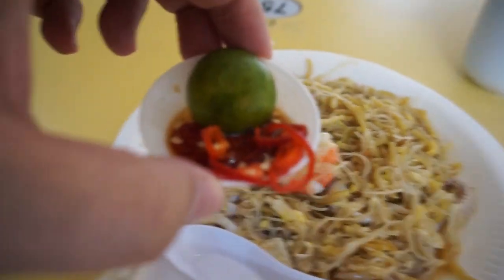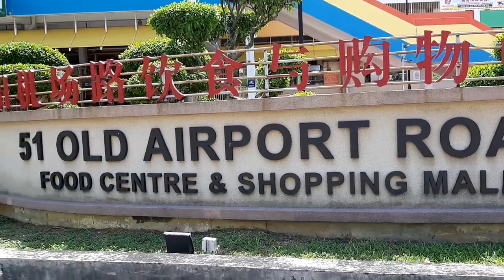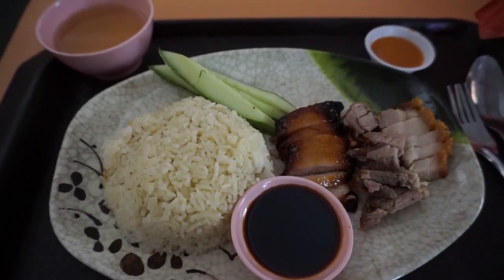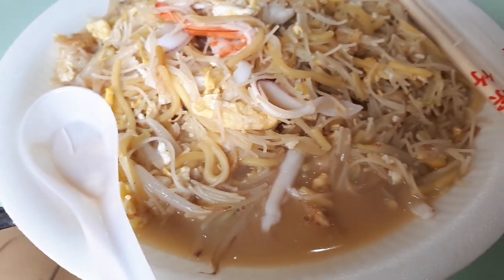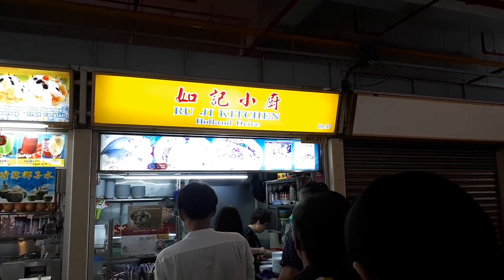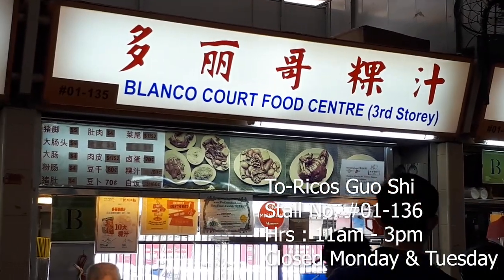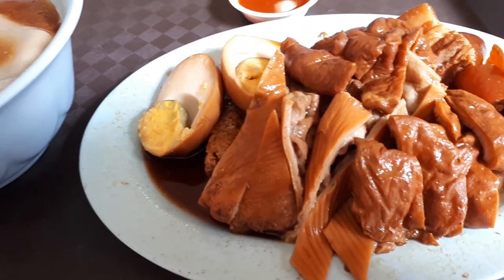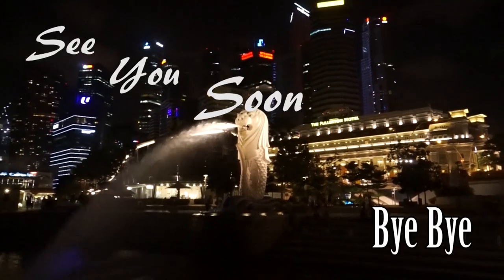Ultimate Hawker Food Guide to Old Airport Road Food Centre Part 1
Delicious Singapore Hawker Food. Welcome to another Food Adventure with Getting Lost. We are having another Ultimate Hawker Food Guide. So this time we will be at Old Airport Road Food Centre where there is so much delicious food that we are doing Part 1 of the guide. So join me as I eat my way through another food centre.

Blogger  gettinglostsg.blogspot.sg